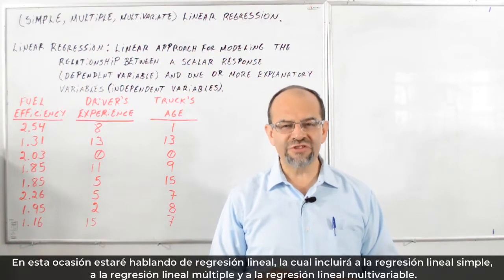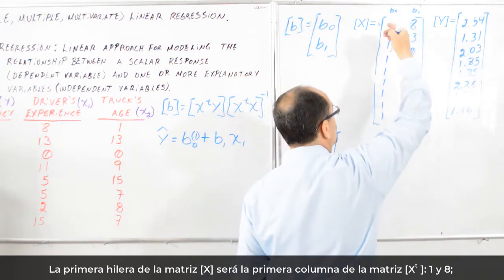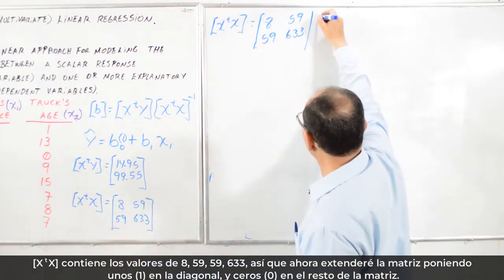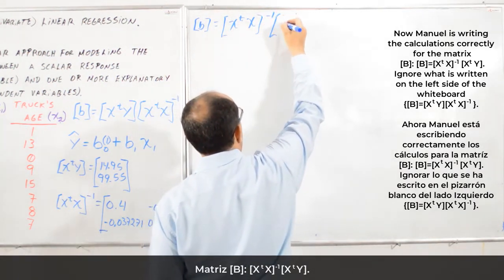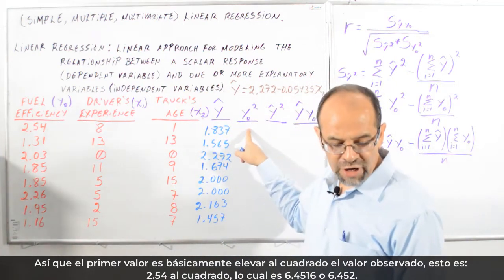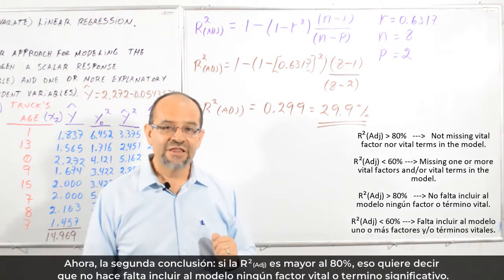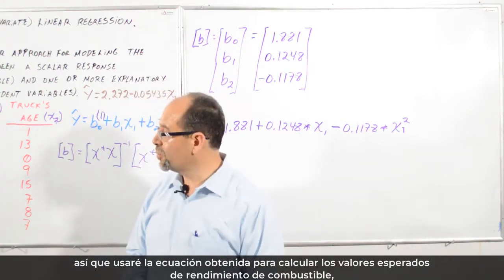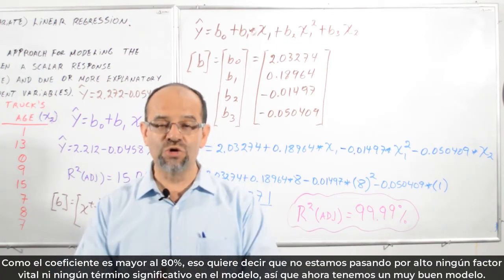PSE 410.- Linear Regression (Simple, Multiple & Multivariate): Equations and coeffic. of correlation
- This Video is for Problem Solving Experts. Recommended for people with Previous knowledge about problem solving.

* Éste Video está en Idioma Inglés {Acento Latino} con subtítulos en Español [Mexicano].

* In this video Manuel Liñán teaches a class on the following topics:
1) Mechanics to calculate the coefficients for linear regression equations (Simple, Multiple and Multivariate).
2) Calculation of the coefficient of correlation of Pearson (r).
3) Critical values of "r" to determine if there is a linear relationship.
4) Scatter plot overview to identify non-linear relationships
5) Calculation of R2(Adj) and interpretation criteria.
* En este video Manuel Liñán imparte una clase sobre los siguientes temas:
1) Mecánica para calcular los coeficientes de ecuaciones de regresión Lineal (Simple, Múltiple y Multivariable).
2) Cálculo del coeficiente de correlación de Pearson (r).
3) Valores críticos de "r" para determinar si existe una relación lineal.
4) Descripción general del gráfico de dispersión para identificar relaciones no lineales
5) Cálculo de R2(Adj) y criterios de interpretación.

YouTube Channel: Problem Solving Manuel Linan